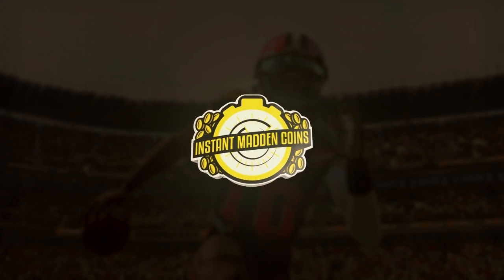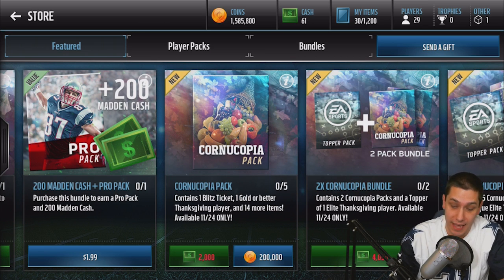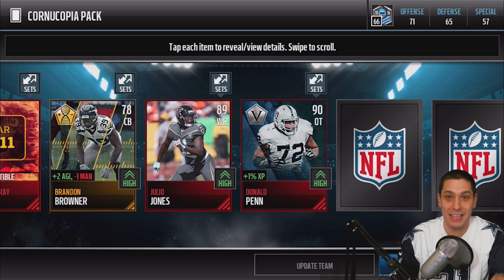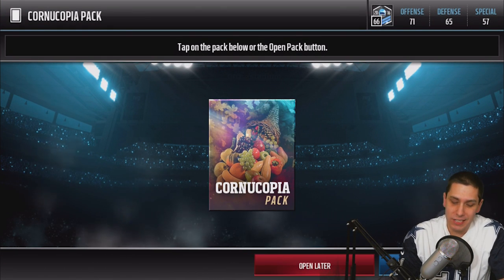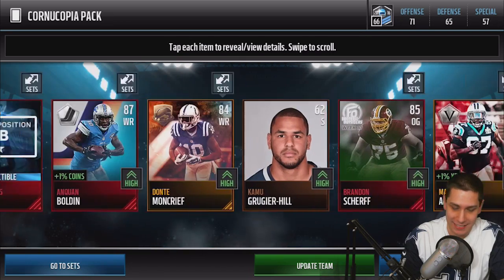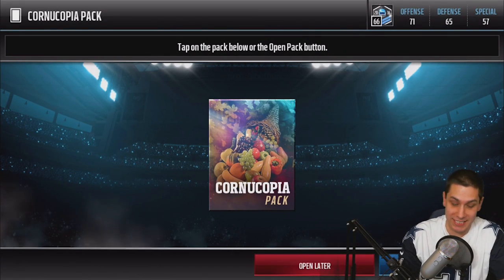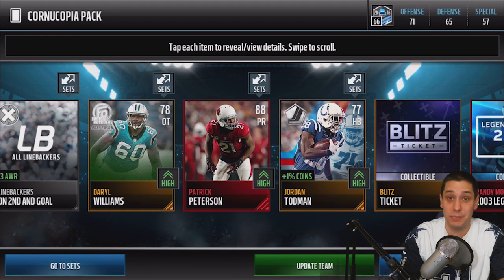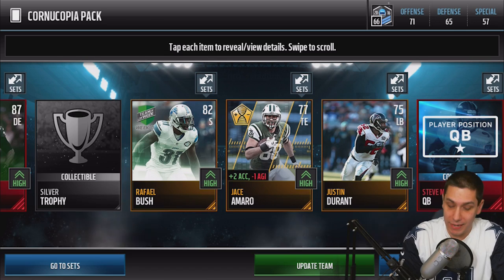BEST MADDEN MOBILE PACKS EVER? 5X CORNUCOPIA PACK BUNDLE ! THANKSGIVING PACKS! RED PAINT EVERYWHERE!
Madden 17 Mobile CORNUCOPIA PACK OPENING BUNDLE!